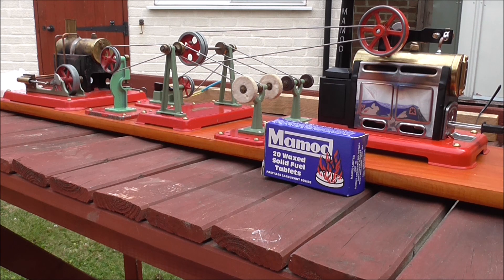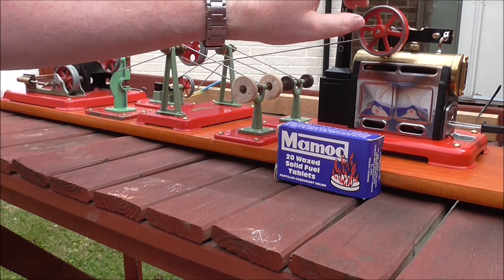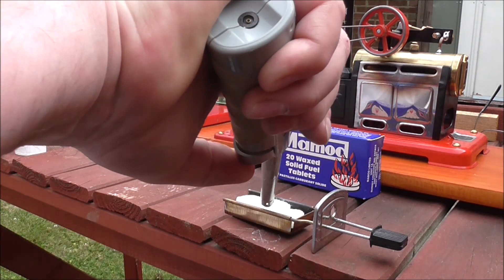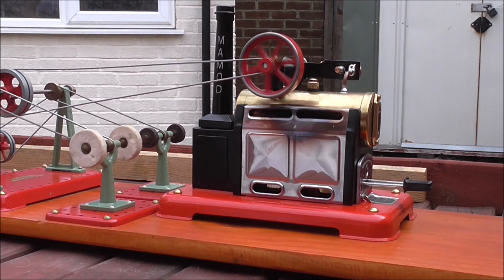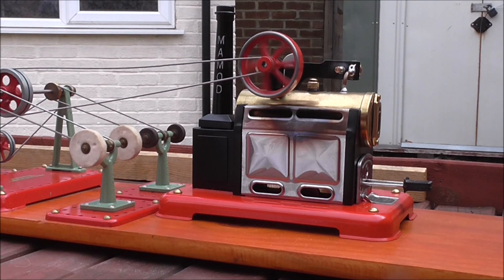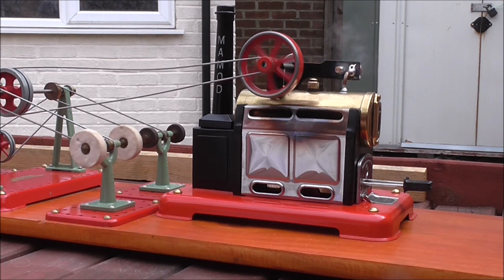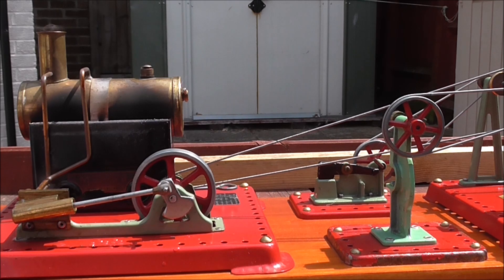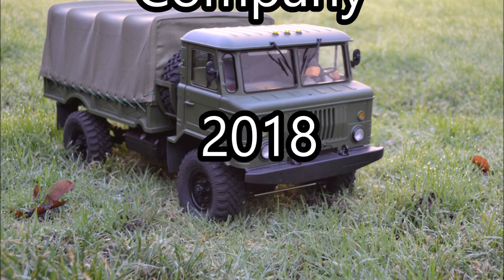Mamod SE2a vs SP2 - Vintage BasBoy RC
I ran the SE2a and SP2, the SP2 is just about brand new and the SE2a  That was brought back in the 1970's and is on its second piston. The meths power is faster but burns out quicker, I did give the SP2 an advantage with a 3rd tablet and both had pre heated water.
These are not for children as they use flammable liquids.